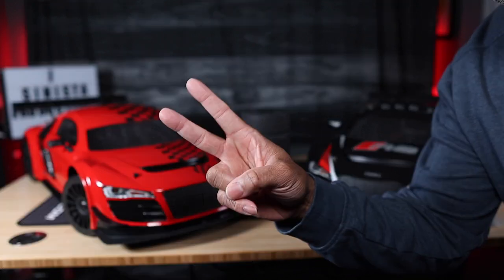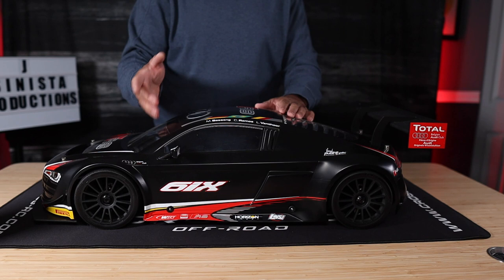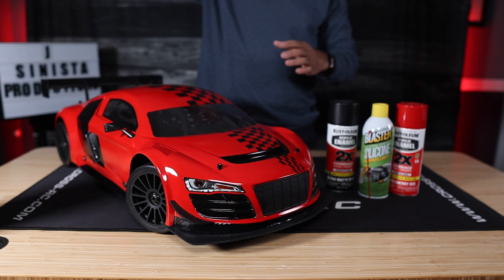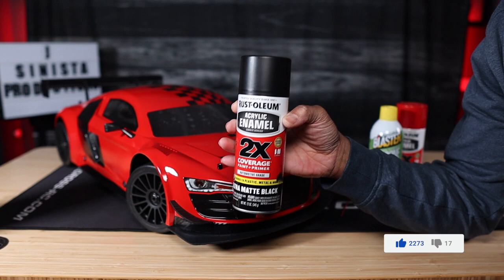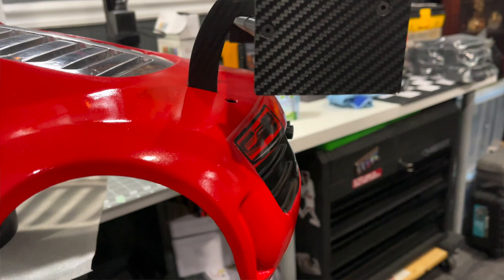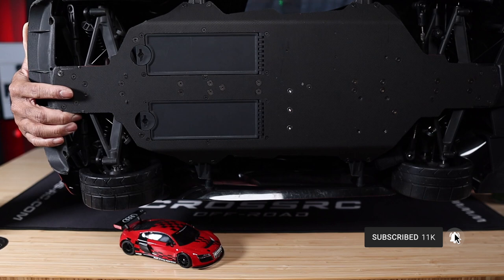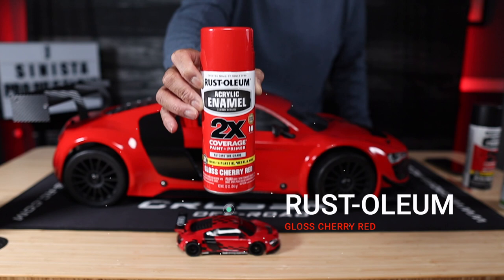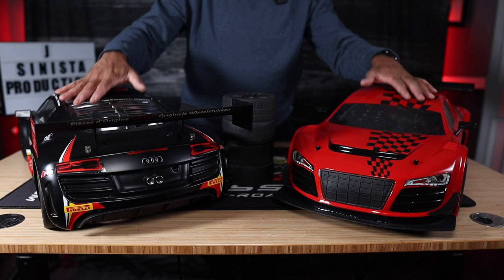Losi 6IX Audi R8 Update...I Need Your Help!!!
In this video,  we update you on the status of the Losi 6IX , and it's rehab from dirty to DAMN!!!  Plus, we need youe help on the next major move for this platform!

🍕 Did you enjoy my content?   Buy me a slice

*️⃣HELP DEFRAY THE COSTS OF EQUIPMENT, LICENSING & MAINTENANCE*️⃣
 ✏️HIT THE JOIN BUTTON ABOVE!

*️⃣*️⃣*️⃣ SOCIAL STUFF*️⃣*️⃣*️⃣

*️⃣*️⃣*️⃣MY SETUP*️⃣*️⃣*️⃣

🎥 Canon EOS RP Full Frame Camera
🎥 SONY ZV-E10
🎥 GoPro Hero 7 & 8 Black
🎙 Blue Yeticaster Mic
💡 Neewer 2.4G 660 LED Video Light

*️⃣*️⃣*️⃣EDITING SOFTWARE *️⃣*️⃣*️⃣

✏️ Compressor